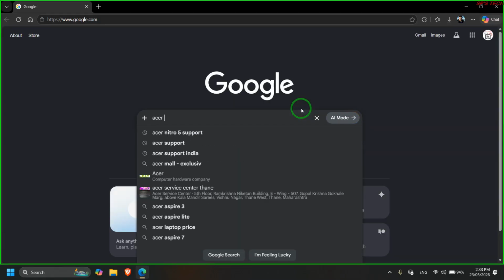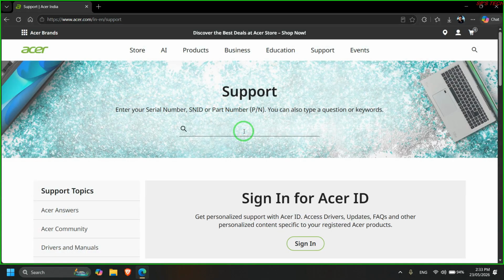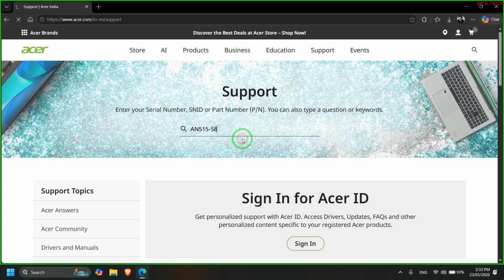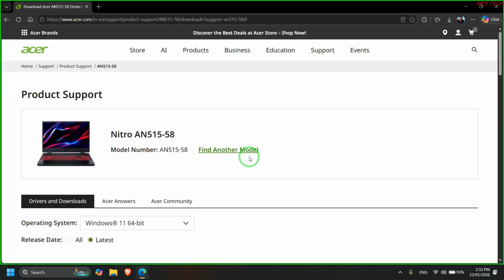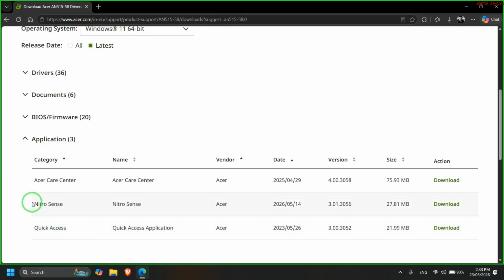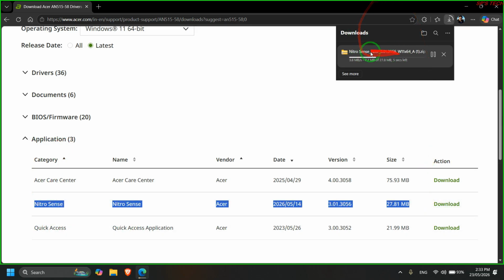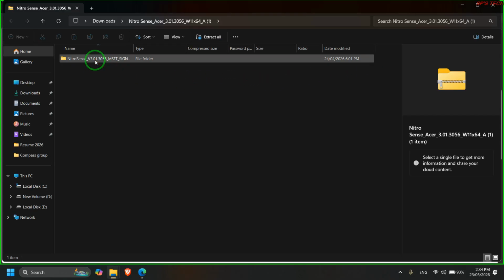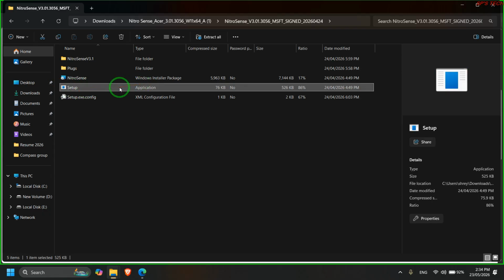How to Download and Install Acer NitroSense Software | Acer NitroSense Tutorial 2026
This tutorial demonstrates how to download and set up NitroSense on your Acer device. Even though it was temporarily removed from the official support page, Acer has made it available again for download, and this video will guide you through the process.